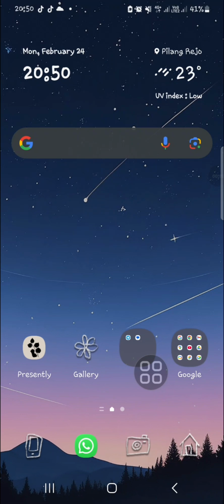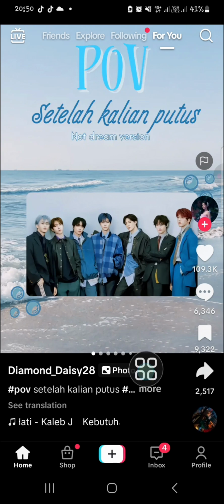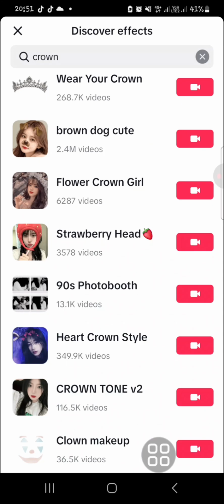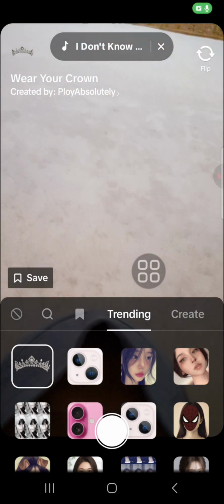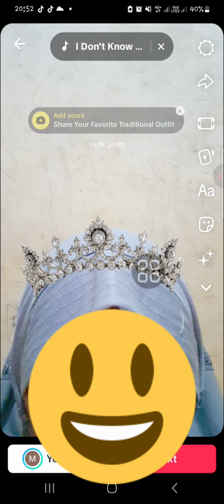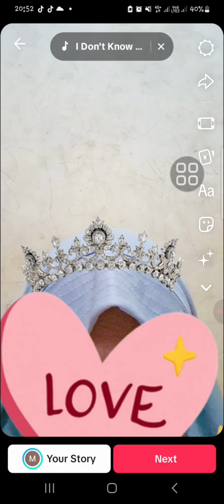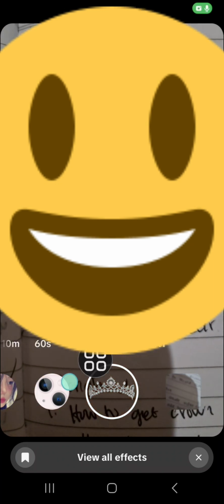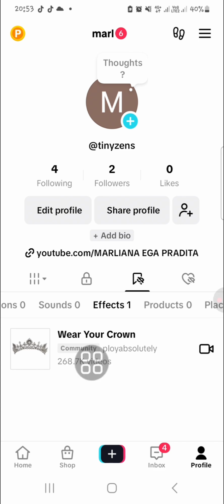❤ GUIDE: How To Get Crown Effect/Filter on TikTok | Enable Crown Effect on TikTok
Want to get the Crown Effect on TikTok? 👑✨ In this step-by-step guide, I’ll show you how to find and enable the Crown Effect/Filter on TikTok easily! Whether you're looking to add a royal touch to your videos or join the latest trend, this tutorial will help you get the effect in just a few simple steps.

You'll learn:
✅ How to search for the Crown Effect on TikTok
✅ How to apply the effect to your videos
✅ Tips to make your videos stand out with the filter